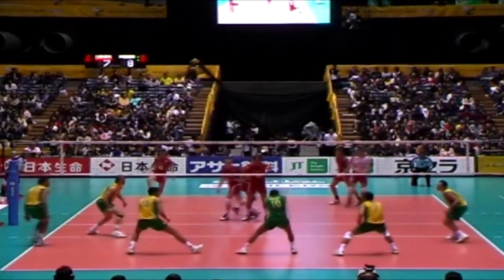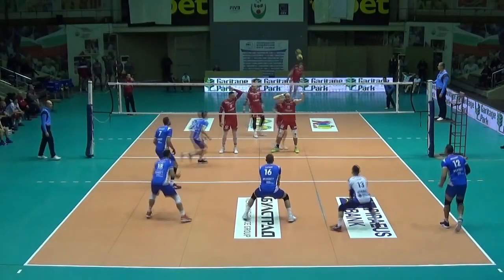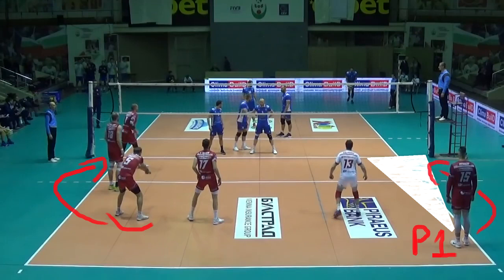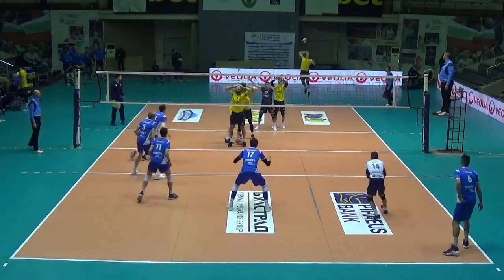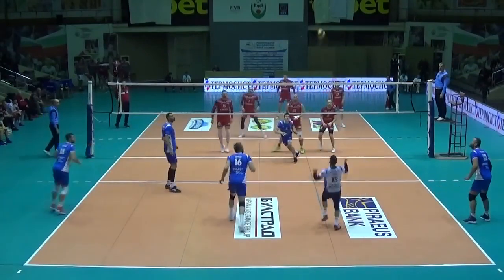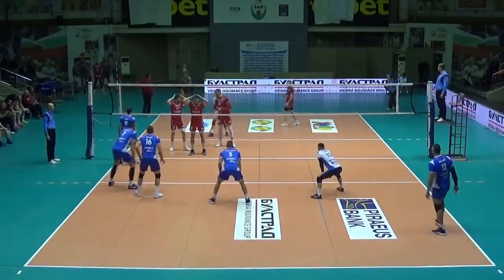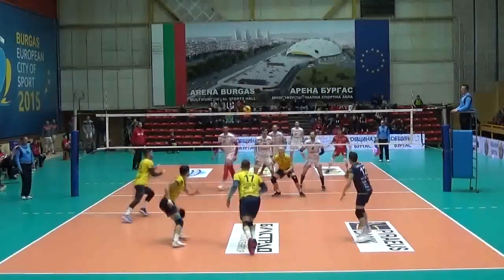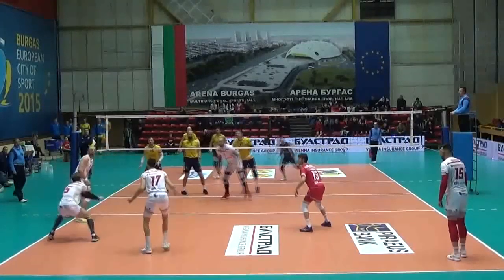Setter in Rotation 4 | Volleyball Explained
What is happening in Rotation 4 on a volleyball court? What are the specifics?